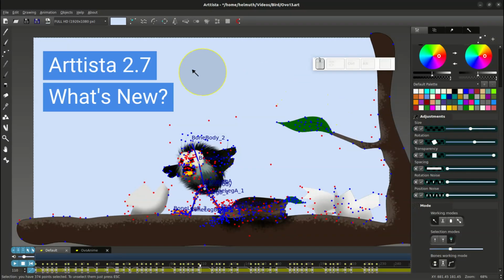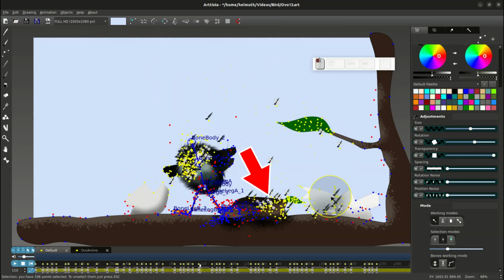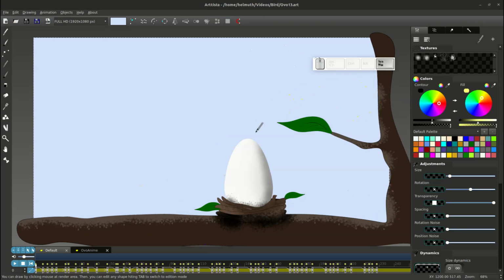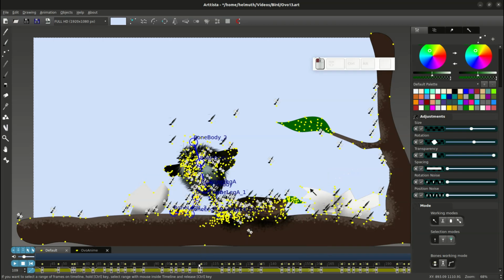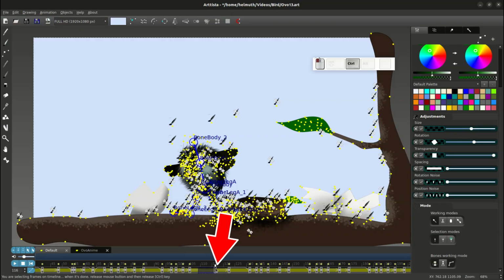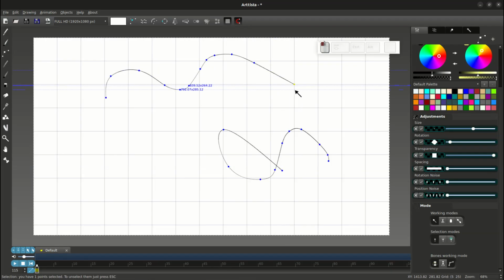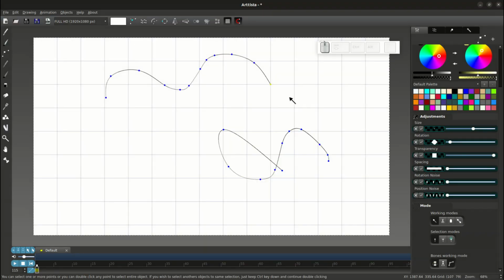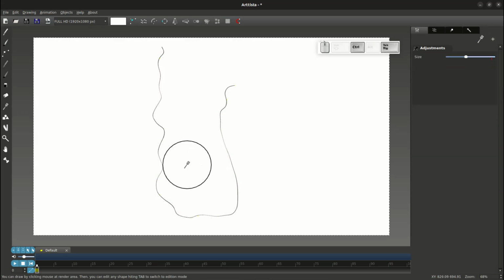Arttista 2.7 - Discover everything that's new!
This update focuses on workflow improvements designed to make drawing, vector editing, and animation faster and more intuitive.

✨ In this video you'll learn about:

• Circular Area With Move – Select and move points in a single gesture.
• Insert Frame / Remove Frame – Quickly insert or remove time anywhere in the timeline while automatically shifting the animation.
• Improved Grid Alignment Guides – Align points more precisely with visual guides.
• Enhanced Grid Snap – Snap to subdivisions of the grid for greater control and precision.
• Improved Spatula Tool – Sculpt vector shapes more naturally with a refined circular brush.

Whether you're creating vector illustrations, 2D animations for movie or games, game assets, or tilemaps, these new features will help speed up your workflow.